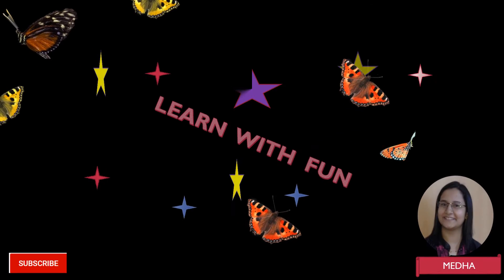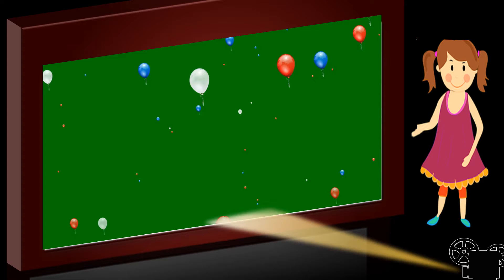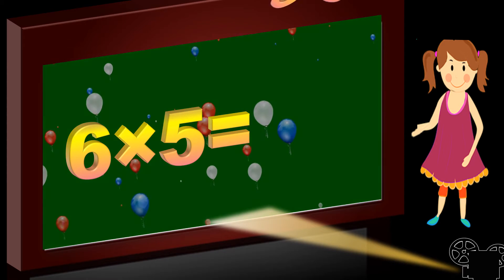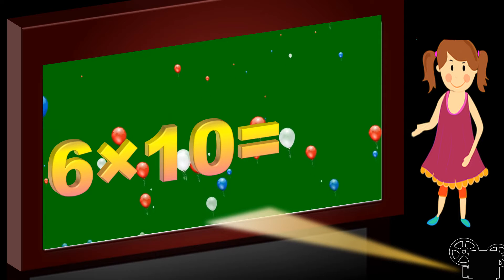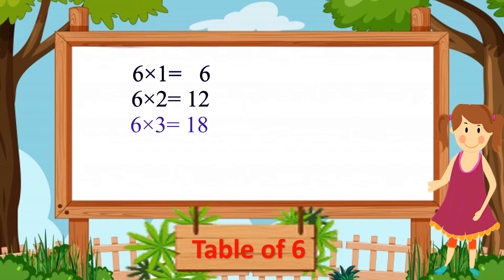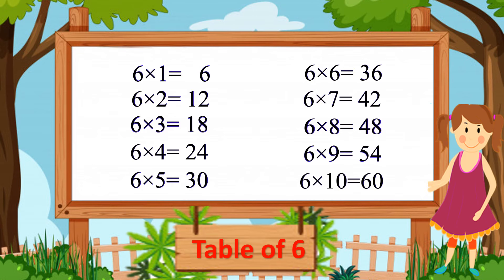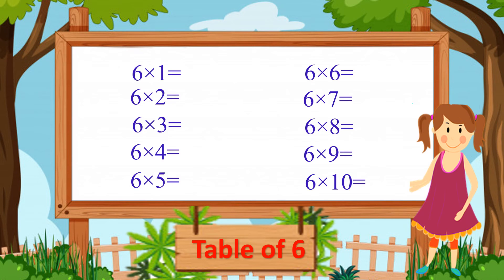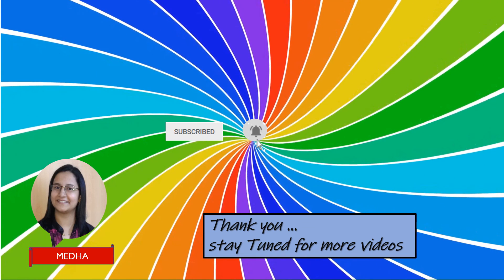Table of 6 for kids by medha| Multiplication Table of 6| Song of Table of 6| 6 Ka Table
Learn the Mathematical tables with song ,which makes it easy to remember.